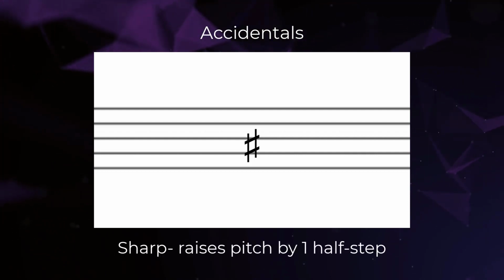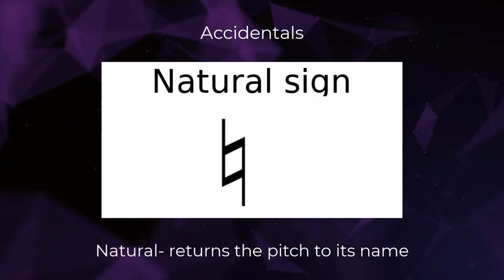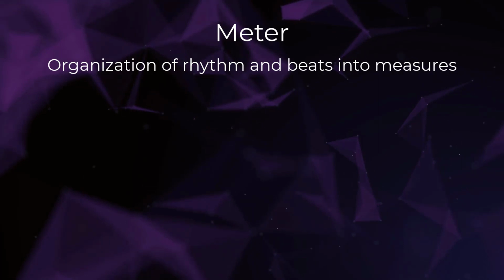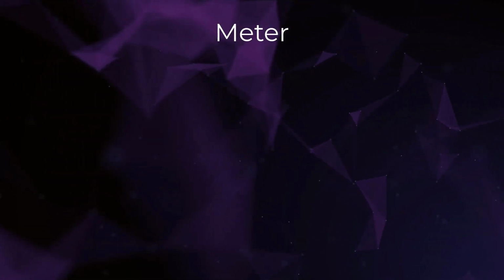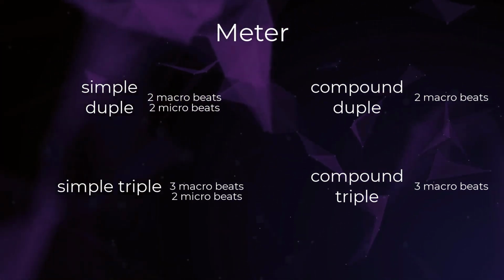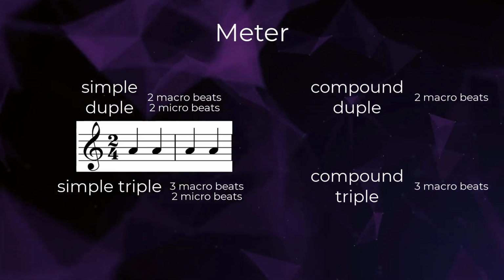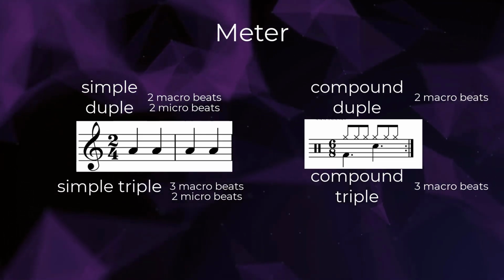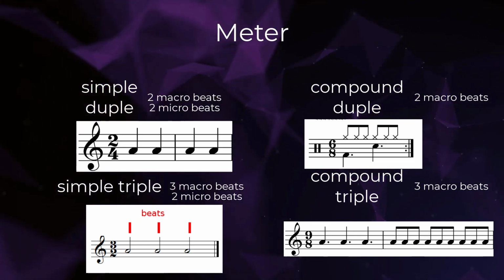Music Theory Minute 2